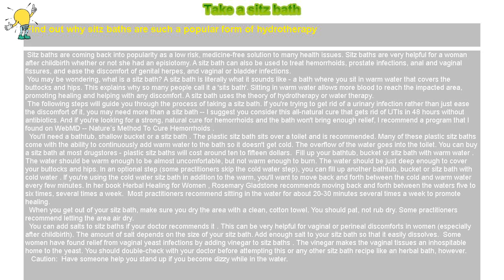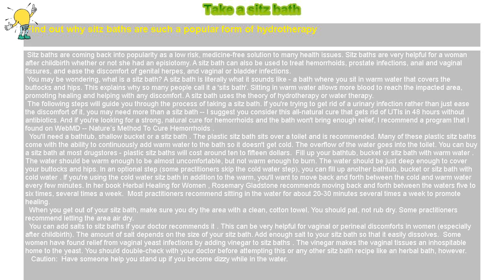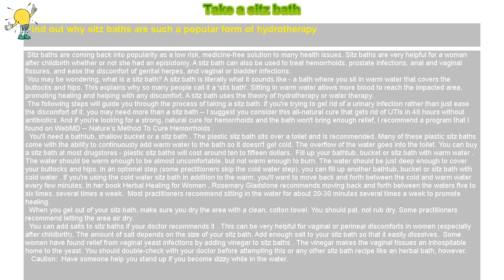How to : Take a sitz bath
Find out why sitz baths are such a popular form of hydrotherapy

 Sitz baths are coming back into popularity as a low risk, medicine-free solution to many health issues. Sitz baths are very helpful for a woman after childbirth whether or not she had an episiotomy. A sitz bath can also be used to treat hemorrhoids, prostate infections, anal and vaginal fissures, and ease the discomfort of genital herpes, and vaginal or bladder infections.

 You may be wondering, what is a sitz bath? A sitz bath is literally what it sounds like - a bath where you sit in warm water that covers the buttocks and hips. This explains why so many people call it a 'sits bath'. Sitting in warm water allows more blood to reach the impacted area, promoting healing and helping with any discomfort. A sitz bath uses the theory of hydrotherapy or water therapy.

 The following steps will guide you through the process of taking a sitz bath. If you're trying to get rid of a urinary infection rather than just ease the discomfort of it, you may need more than a sitz bath -- I suggest you consider this all-natural cure that gets rid of UTIs in 48 hours without antibiotics. And if you're looking for a strong, natural cure for hemorrhoids and the bath won't bring enough relief, I recommend a program that I found on WebMD -- Nature’s Method To Cure Hemorrhoids .

 You'll need a bathtub, shallow bucket or a sitz bath . The plastic sitz bath sits over a toilet and is recommended. Many of these plastic sitz baths come with the ability to continuously add warm water to the bath so it doesn't get cold. The overflow of the water goes into the toilet. You can buy a sitz bath at most drugstores - plastic sitz baths will cost around ten to fifteen dollars. Fill up your bathtub, bucket or sitz bath with warm water . The water should be warm enough to be almost uncomfortable, but not warm enough to burn. The water should be just deep enough to cover your buttocks and hips. In an optional step (some practitioners skip the cold water step), you can fill up another bathtub, bucket or sitz bath with cold water . If you're using the cold water sitz bath in addition to the warm, you'll want to move back and forth between the cold and warm water every few minutes. In her book Herbal Healing for Women , Rosemary Gladstone recommends moving back and forth between the waters five to six times, several times a week. Most practitioners recommend sitting in the water for about 20-30 minutes several times a week to promote healing.

 When you get out of your sitz bath, make sure you dry the area with a clean, cotton towel. You should pat, not rub dry. Some practitioners recommend letting the area air dry.

 You can add salts to sitz baths if your doctor recommends it . This can be very helpful for vaginal or perineal discomforts in women (especially after childbirth). The amount of salt depends on the size of your sitz bath. Add enough salt to your sitz bath so that it easily dissolves. Some women have found relief from vaginal yeast infections by adding vinegar to sitz baths . The vinegar makes the vaginal tissues an inhospitable home to the yeast. You should double-check with your doctor before attempting this or any other sitz bath recipe like an herbal bath, however.

  Caution: Have someone help you stand up if you become dizzy while in the water.